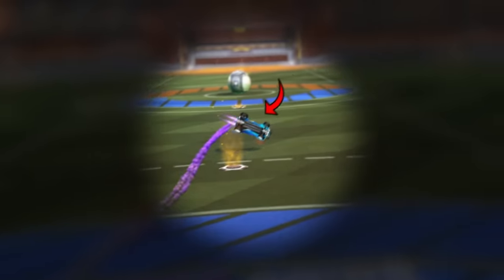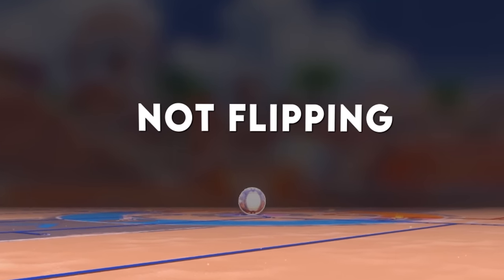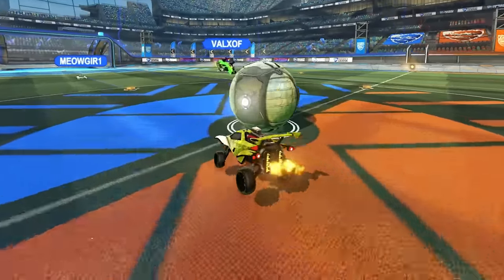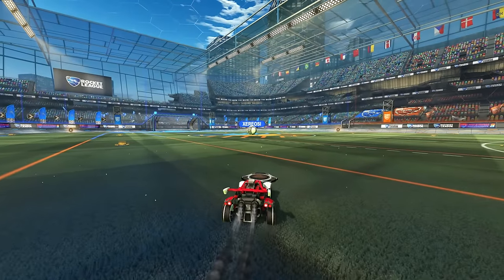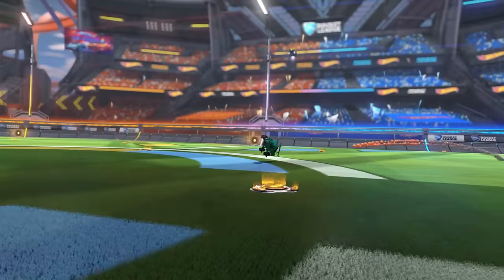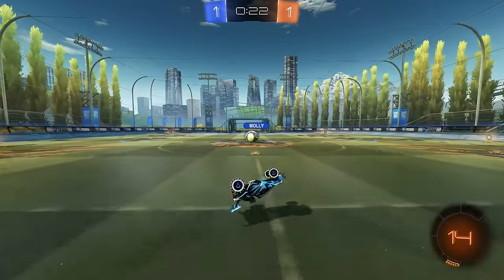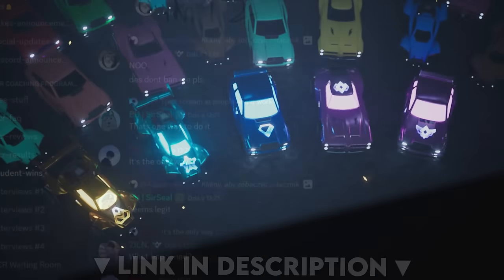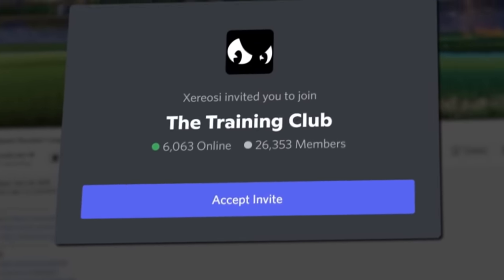Stop Doing KICKOFFS Like THIS...ROCKET LEAGUE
In this 2 minute tutorial, I cover the 3 major mistakes you're probably making on kick offs and how to fix them.

Do you,
Luke